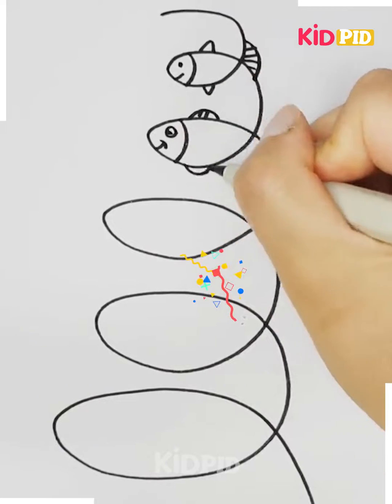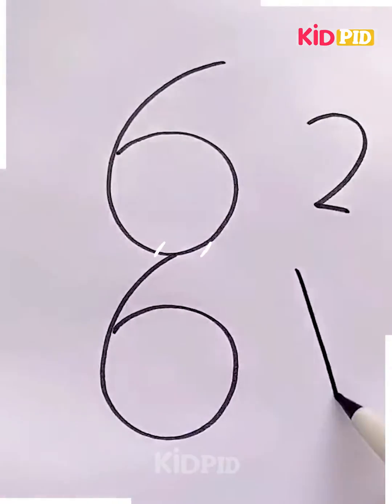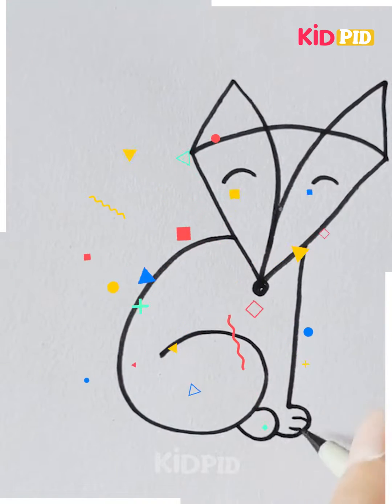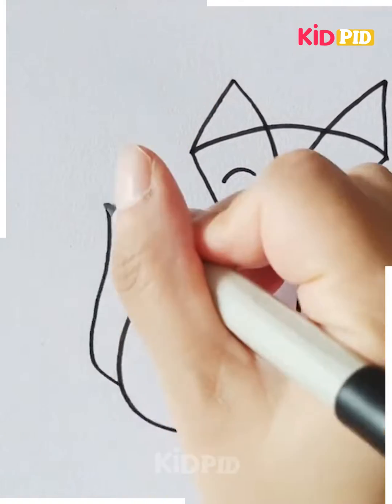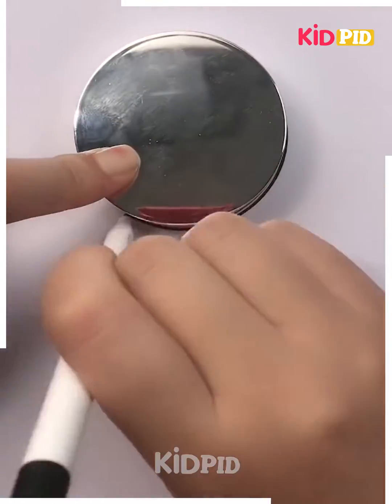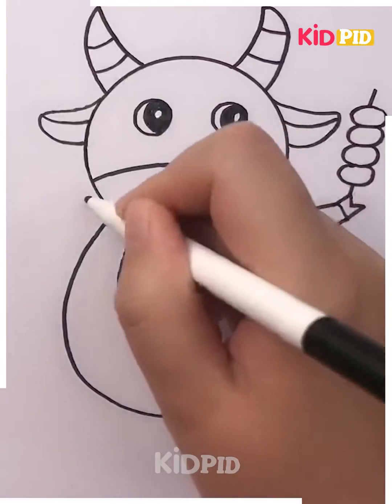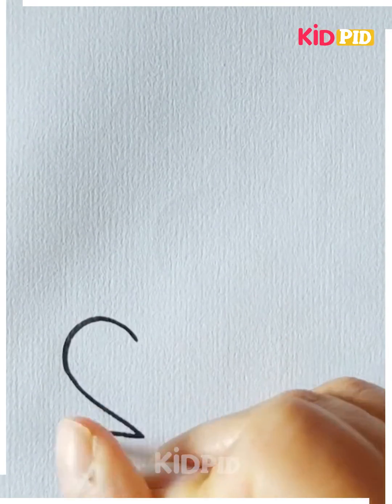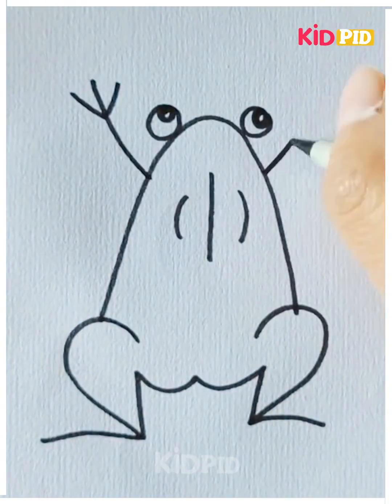Simple Animal Drawings For Kids | Cute Animal Drawing Tutorial for Kids